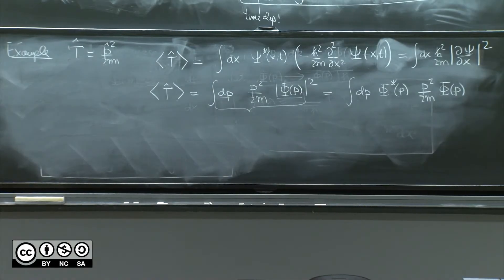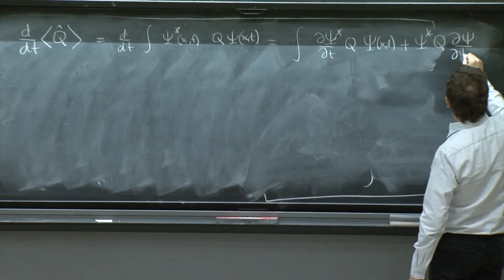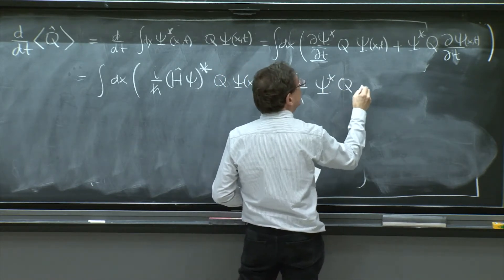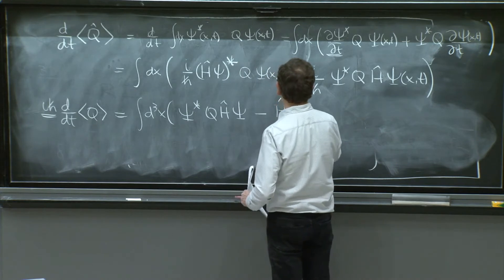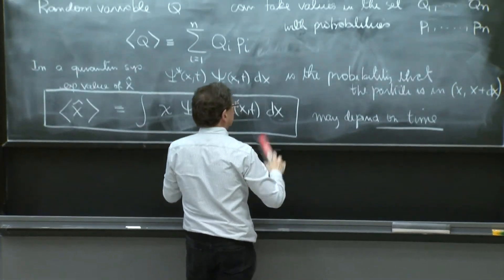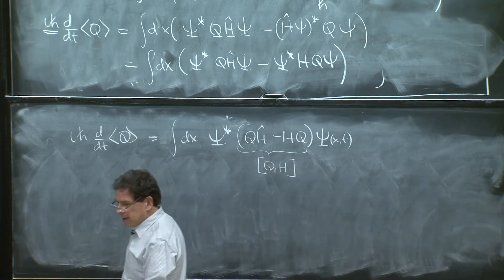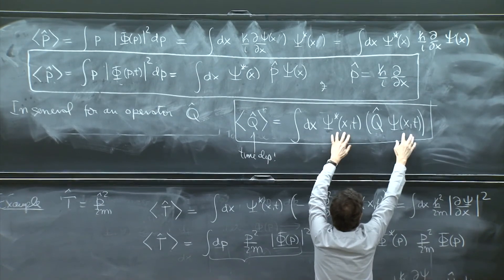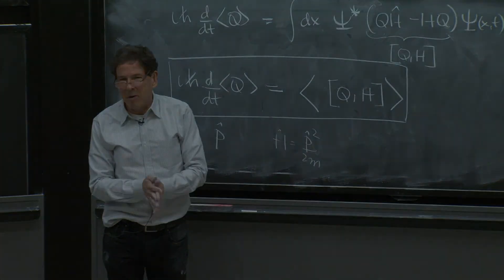Time dependence of expectation values